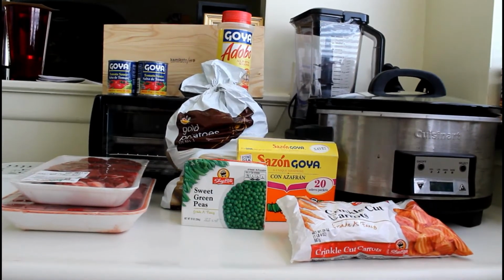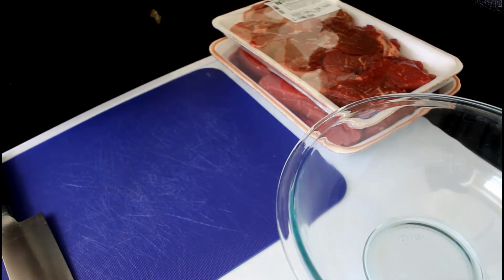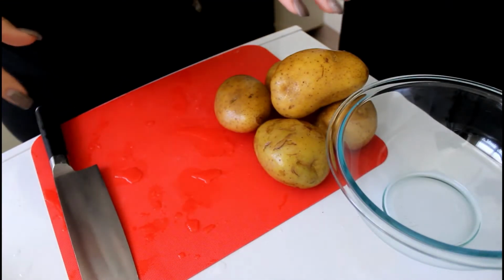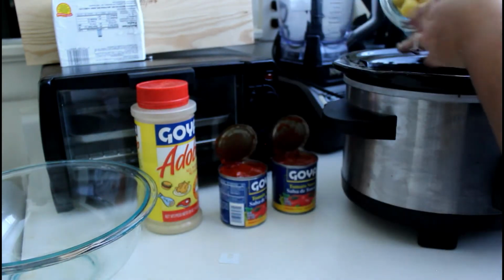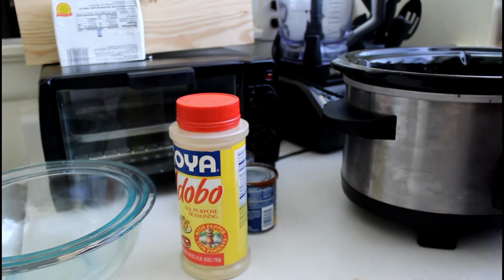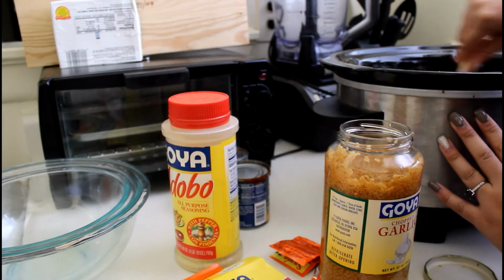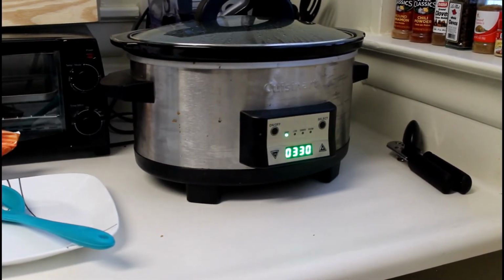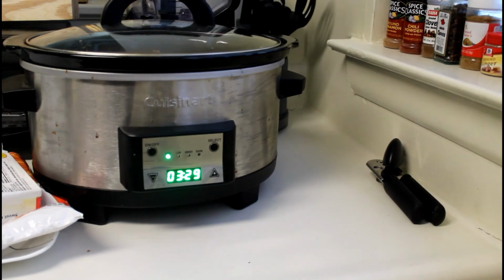Lets make Beef stew!!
Ingredients
2 lbs of cubed beef
5 potatoes
1 bag of frozen carrots
1 bag of frozen peas
Adobo
garlic powder
minced garlic
2 cups of tomato sauce
3 cups of water
2 packets of sazon
Directions
1. chop meat to desired size
2. chop potatoes to desired size
3. Place meat and potatoes into crock pot
4. add 2 cups of tomato sauce and 3 cups of water to crock pot
5. add 2 table spoons of garlic, Adobo (about once over of the whole thing), 2 packets of sazon, and stir
6. set for 8 hrs on high
7. at 4 hours add frozen vegies.